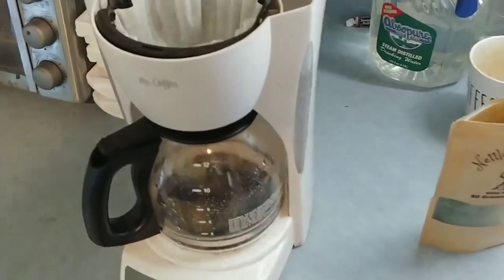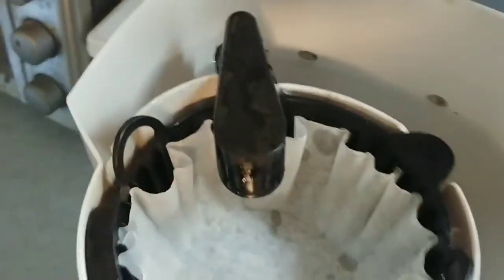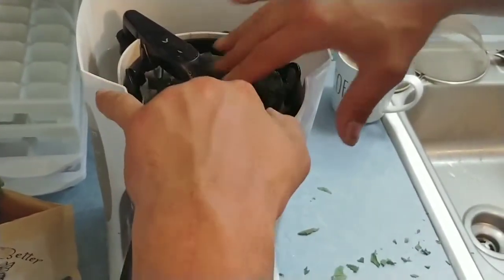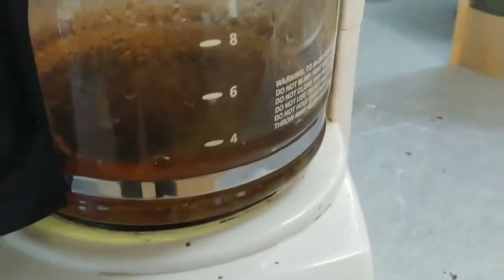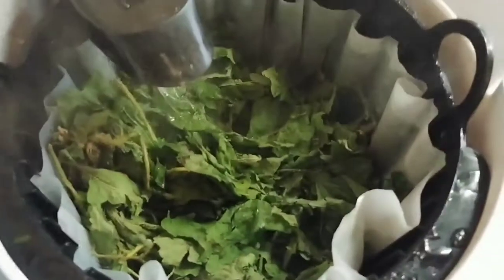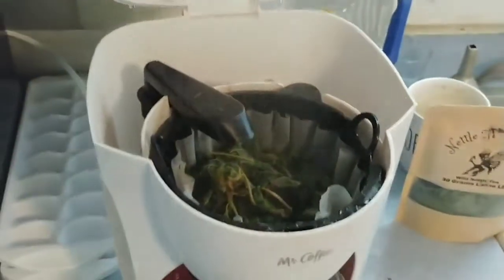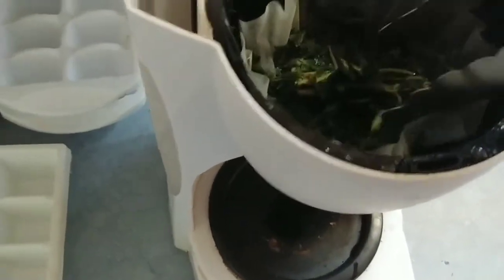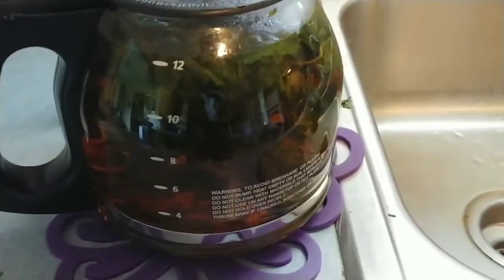Using a coffee pot to steep Stinging Nettle Tea